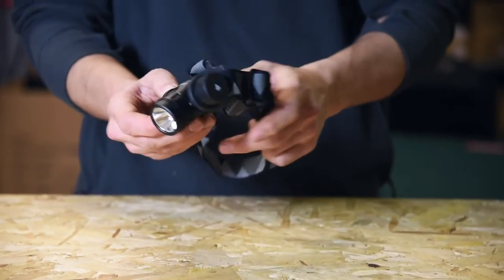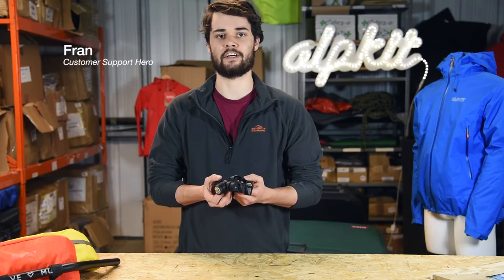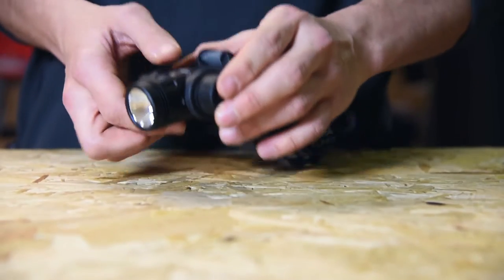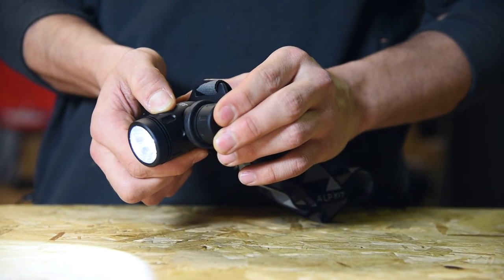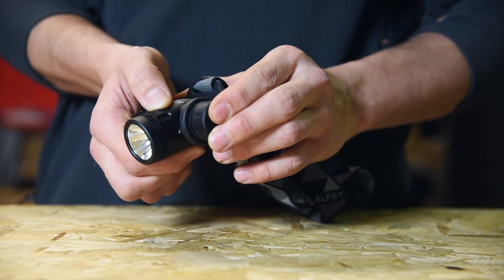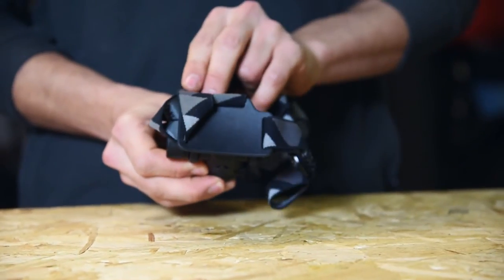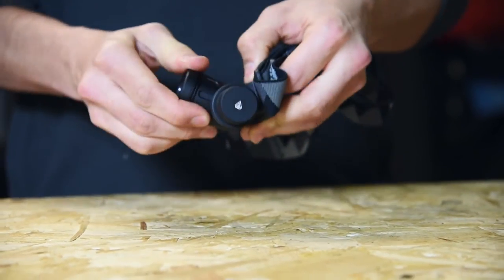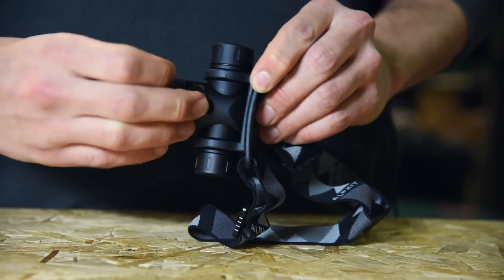Product Insights: Prism 630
Fran runs through our new 500 lumen headtorch with a 630 lumen boost mode for maximum dark space penetration and rechargeable Li-ion battery to see you home